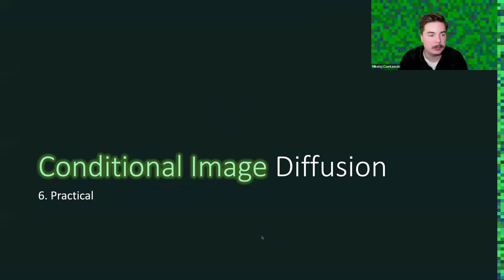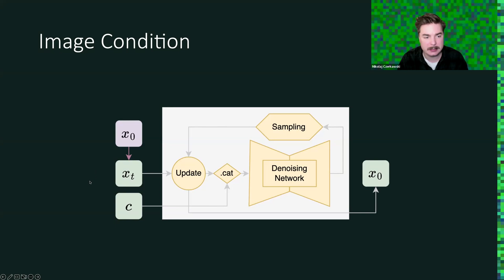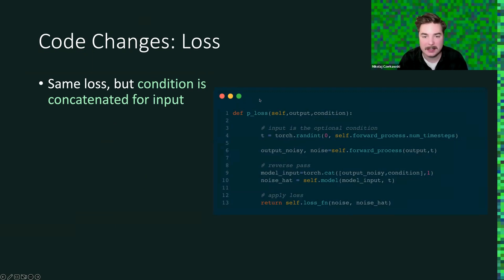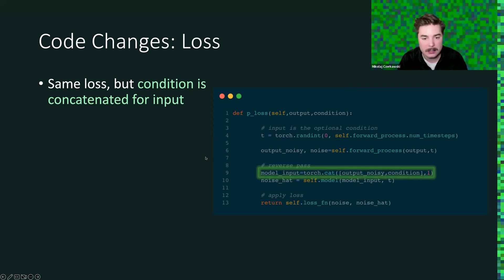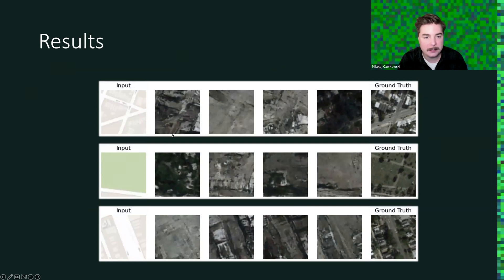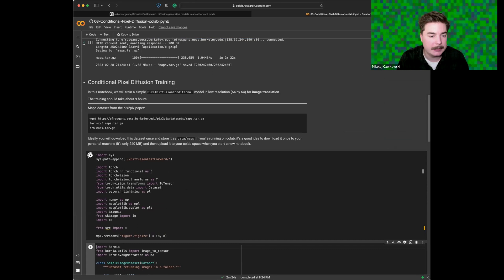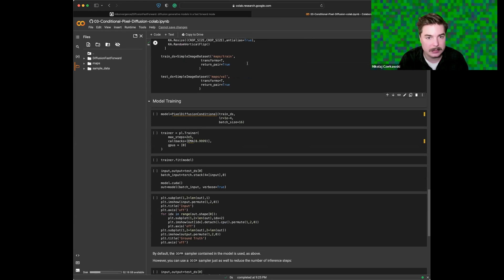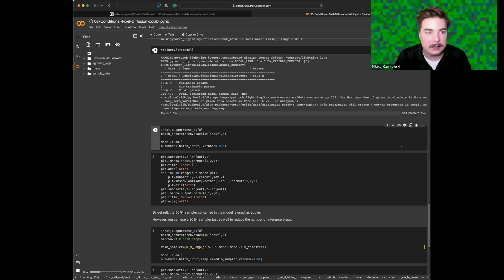06 - Conditional Diffusion Practical - DiffusionFastForward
In this episode, I demonstrate the conde for image-to-image translation using a diffusion framework with low-resolution images.